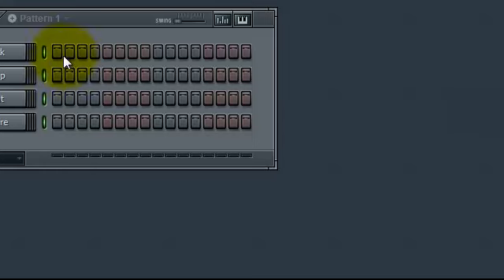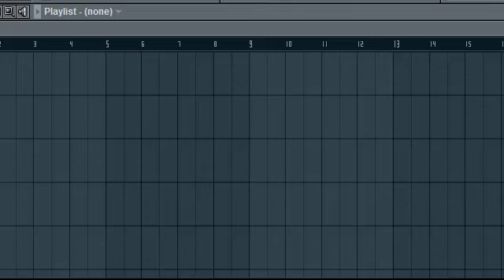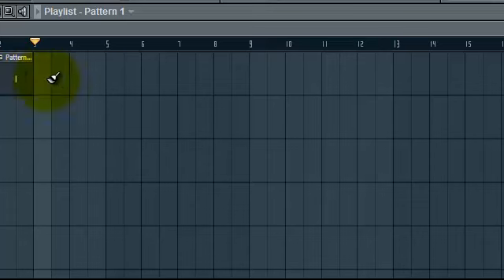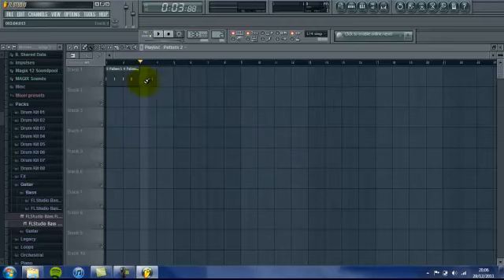FL Studio Basics - How to make a simple snare drop - Build Up for Dance / House / Dubstep tutorial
Learn this method quickly and efficiently. Easy to do! Sorry about the quality of sound.
Click Here to listen to the full song that I used as an example for the tutorial: